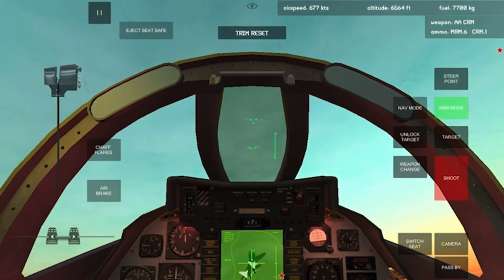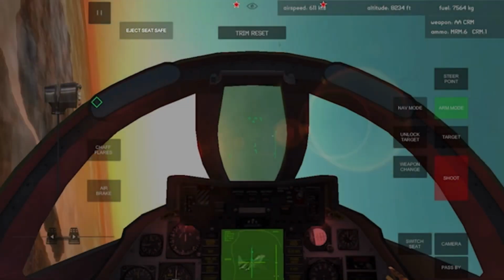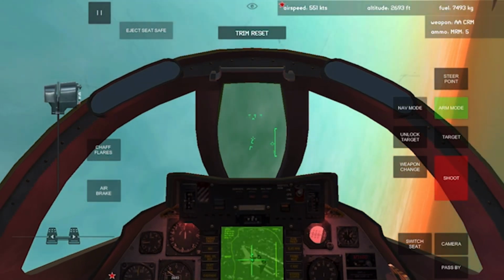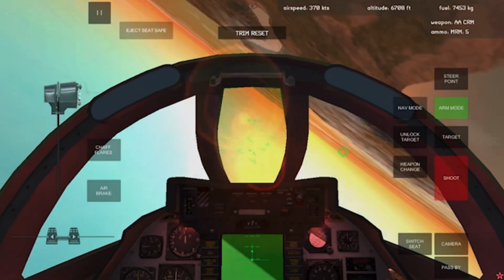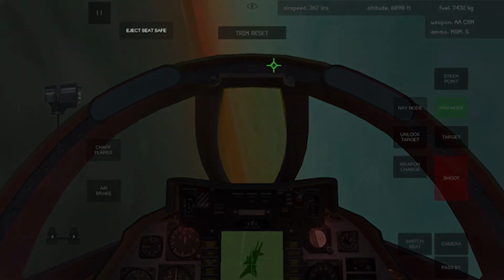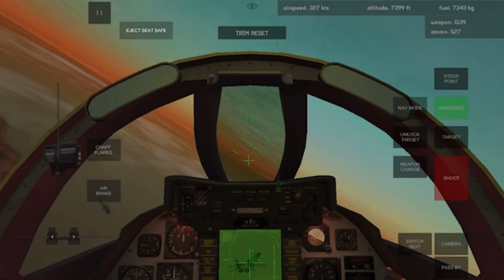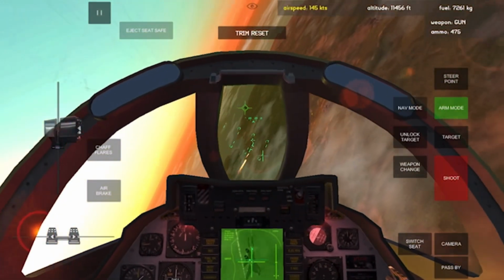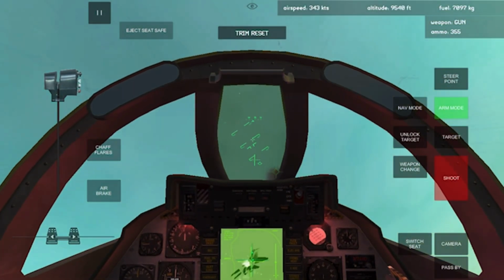AAF: F-14A Tomcat takes on 2 Mig-29s